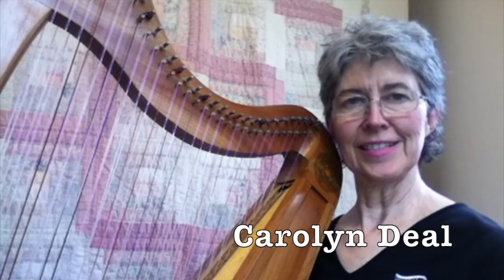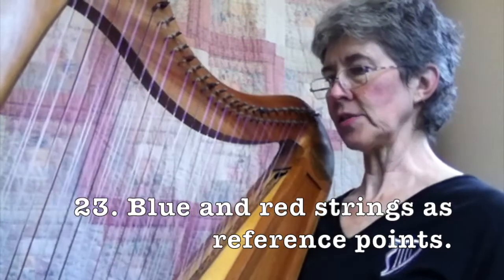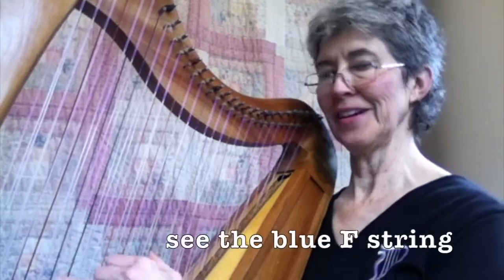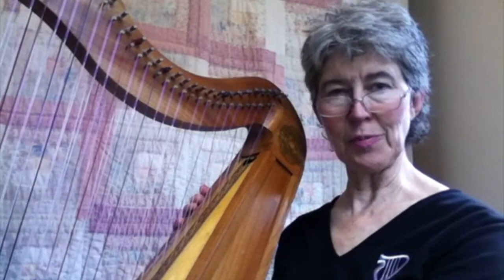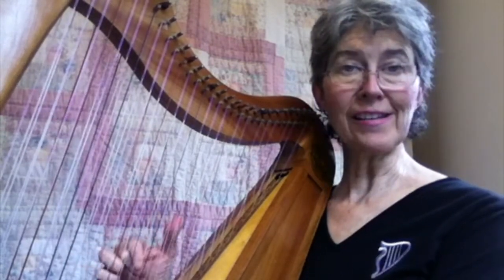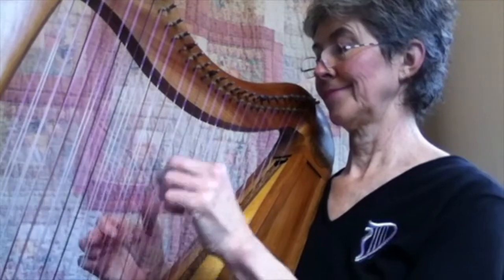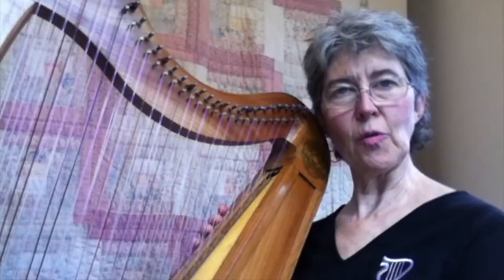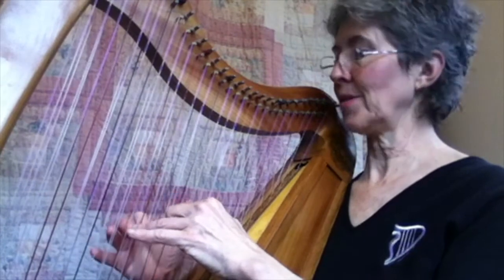Double Strung Harp Tutorial 7 Seeing the Strings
Don't be scared - yes you'll see the strings.  It used to take a day to a week for some people, but this tutorial makes it much easier.  Your brain "gets it" and you'll wonder why you waited so long to get a double strung harp!